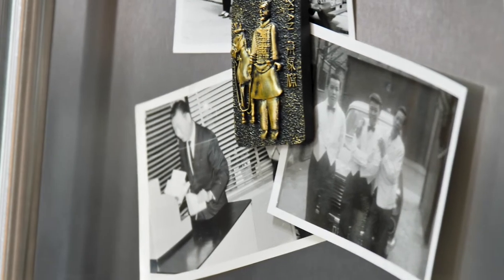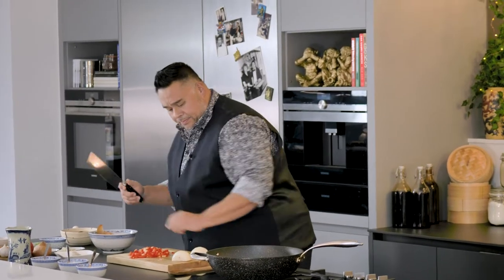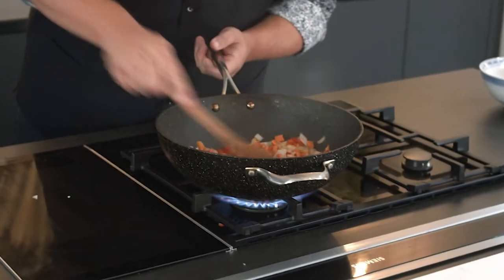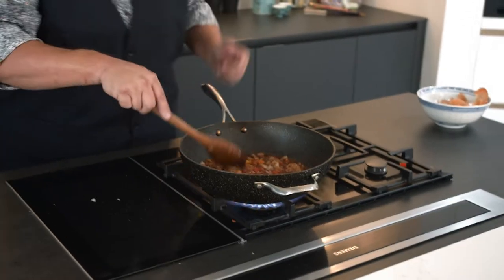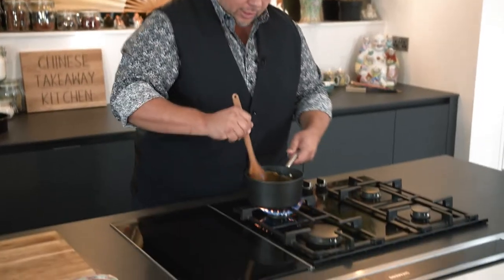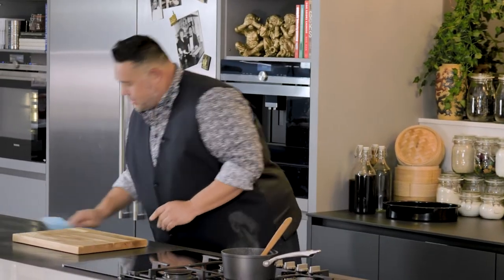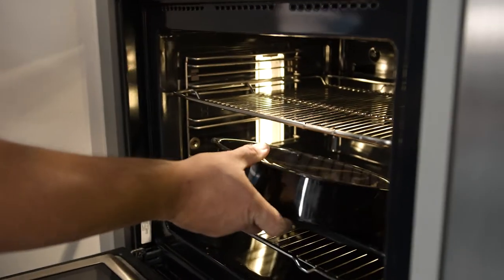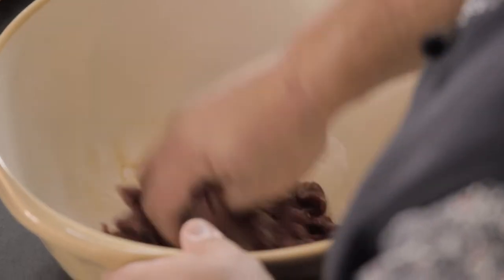Kwoklyn's Chinese Takeaway Kitchen | S1_Episode 6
Episode 6 - Spice is Nice
Adding that little bit of spice has the ability to totally transform your dish from great to sublime. Chillies have been used around the world to not only stimulate our palates but also to spice things up in other areas of our life too.